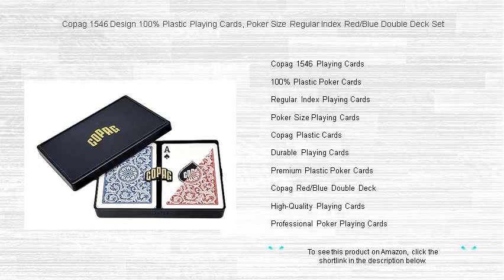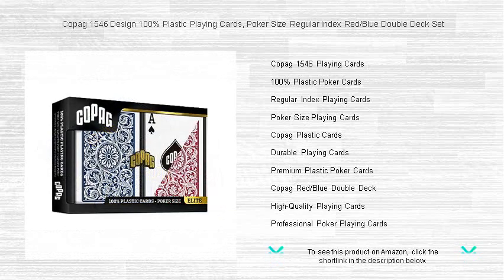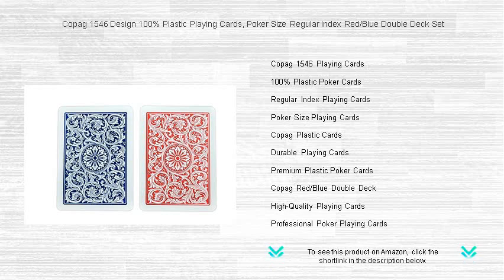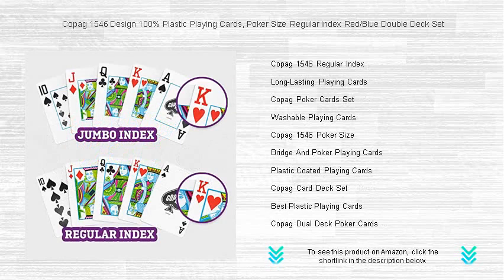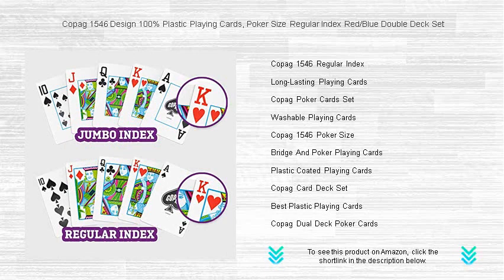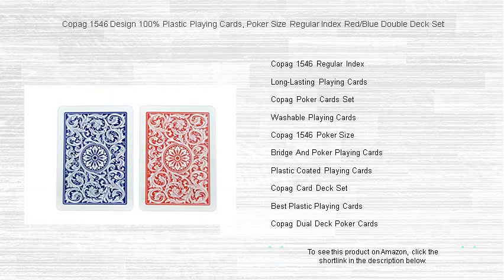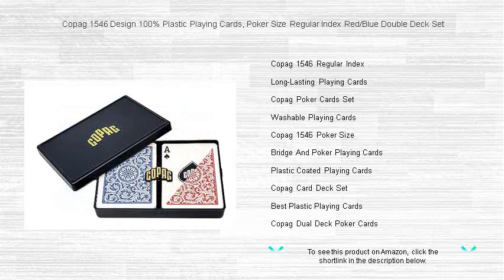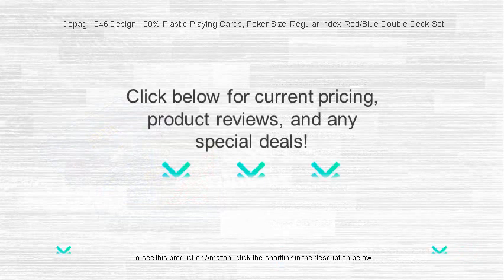Copag 1546 Design 100% Plastic Playing Cards, Poker Size Regular Index Red/Blue Double Deck Set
- to see this product on Amazon!

Copag 1546 Playing Cards are renowned for their outstanding blend of quality and durability, making them a popular choice among poker enthusiasts and casual players alike.

Made from 100% Plastic Poker Cards, these decks offer exceptional resilience, maintaining their shape and appearance even after countless hands are played.

Regular Index Playing Cards allow for easy readability, ensuring a smooth gaming experience for players of all skill levels at the card table.

For those preferring larger decks, Poker Size Playing Cards provide ample space for intricate designs while enhancing shuffle and deal efficiency.

Copag Plastic Cards are celebrated for their unique composition, offering unmatched sturdiness and a premium feel with every shuffle and deal.

Durable Playing Cards withstand rigorous use and frequent handling, proving ideal for both home games and professional poker settings.

Premium Plastic Poker Cards deliver a sleek and classy appearance, impressing players with both their aesthetic appeal and practical longevity.

Copag Red/Blue Double Deck sets feature visually striking designs and are perfect for games requiring two decks, such as bridge or canasta.

High-Quality Playing Cards from top brands transform any poker night into a casino-like experience, impressing friends with their sleek look and feel.

When it comes to Professional Poker Playing Cards, precision and playability are key, ensuring that every deal is as smooth as the last.

Copag 1546 Regular Index ensures that every player's hand is effortlessly readable, contributing to a seamless and enjoyable game experience.

Long-Lasting Playing Cards offer unbeatable durability, maintaining their brand-new appearance and texture for extended periods of use.

Copag Poker Cards Set includes all the necessary components for an engaging poker session, with each card crafted to perfection.

Washable Playing Cards provide the convenience of easy cleaning, keeping your deck fresh, vibrant, and ready for your next game.

Designed for a perfect fit in your hand, Copag 1546 Poker Size cards enhance playability during intense poker nights.

Bridge And Poker Playing Cards cater to fans of both games, offering decks that excel in adaptability and ease of use regardless of the chosen game.

Plastic Coated Playing Cards resist wear and tear remarkably well, allowing for frequent use without the common signs of aging or damage.

The Copag Card Deck Set is a comprehensive collection fit for any card player looking to enhance their gaming experience with reliability and style.

For those seeking the ultimate card-playing experience, the Best Plastic Playing Cards combine unparalleled durability with a classic feel.

Copag Dual Deck Poker Cards offer versatility and appeal in games requiring more than one deck, making them a staple in many card enthusiasts' collections.